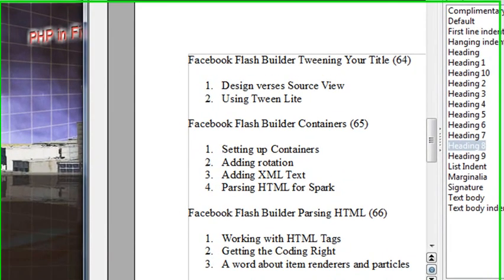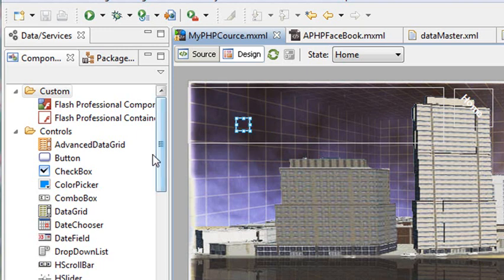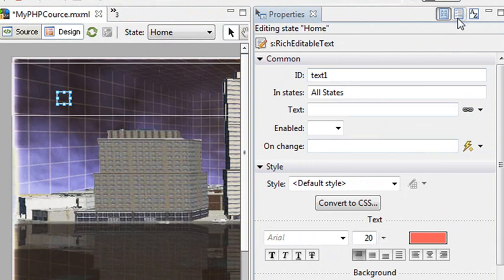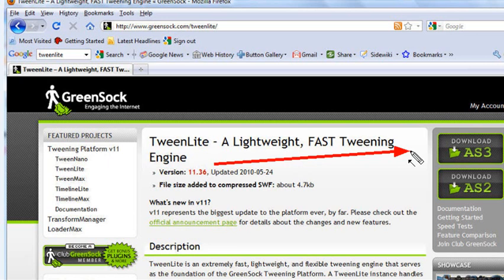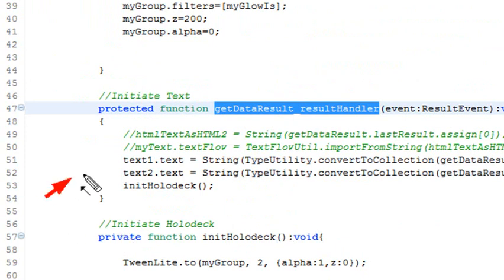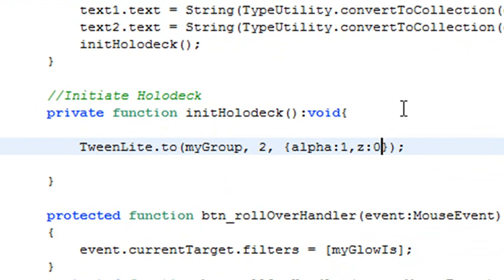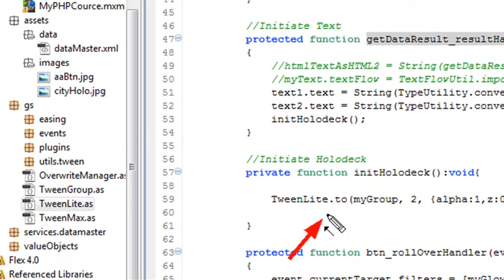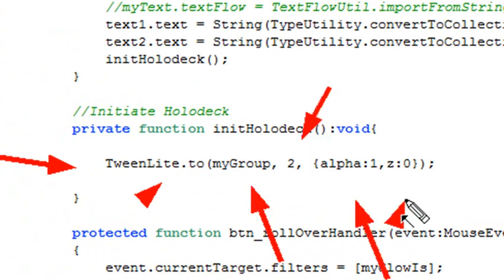Flash Builder Using TweenLite and Views (64)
In this tutorial you learn how to use TweenLite and Views.
1.Design verses Source View
2.Using Tween Lite